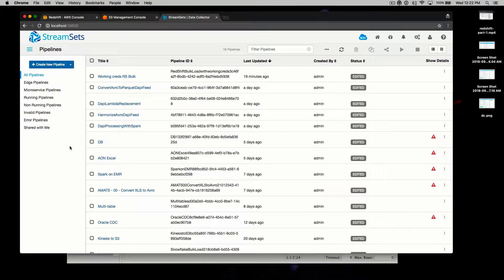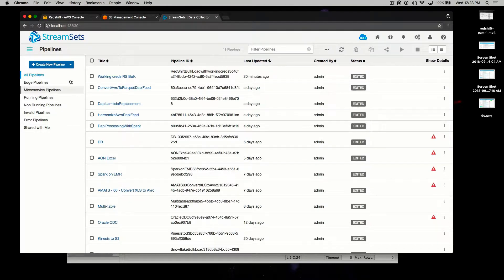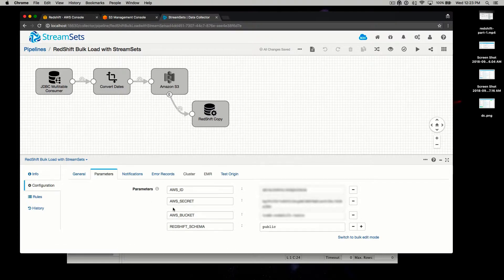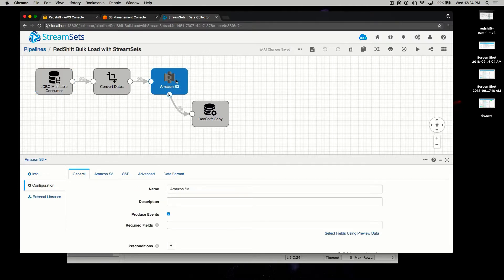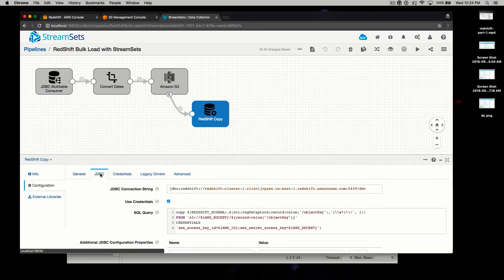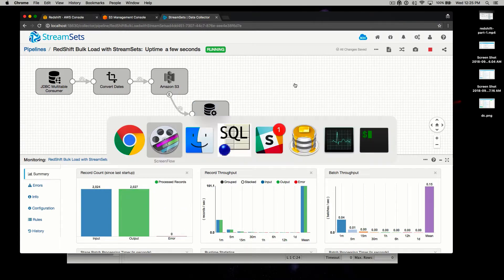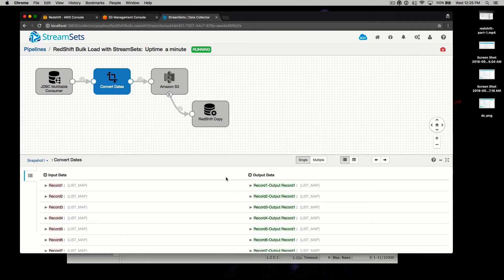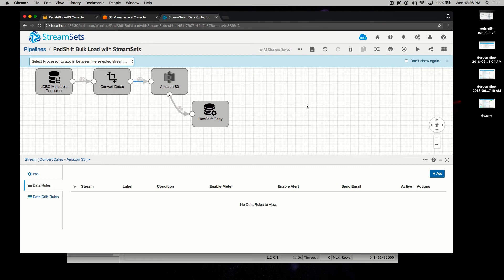How to Bulk Load Amazon RedShift from Relational Databases with StreamSets Part 2 - Run the Pipeline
You have options when bulk loading data into RedShift from relational database (RDBMS) sources.  These options include manual processes or using one of the numerous hosted as-a-service options.

But, if you have broader requirements than simply importing, you need another option.  Your company may have requirements such as adhering to enterprise security policies which do not allow opening of firewalls. They might have a  need to operationalize and automate data pipelines, masking, encryption or removal of sensitive information such as PII before landing in RedShift.  In this case, your best option to use is StreamSets.